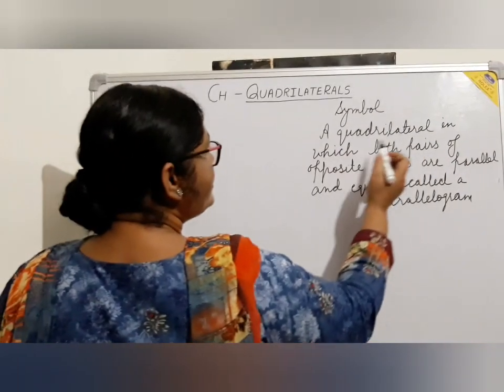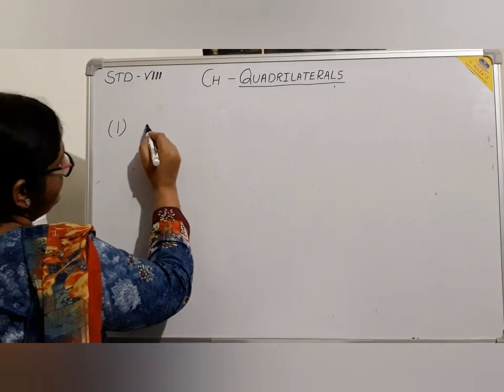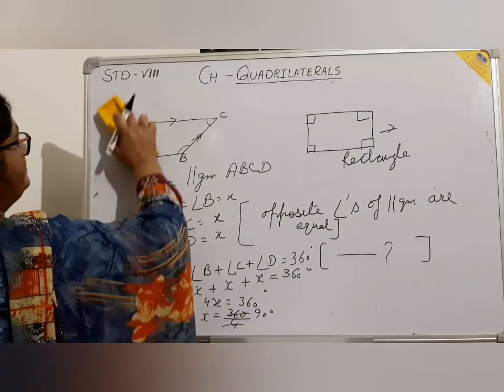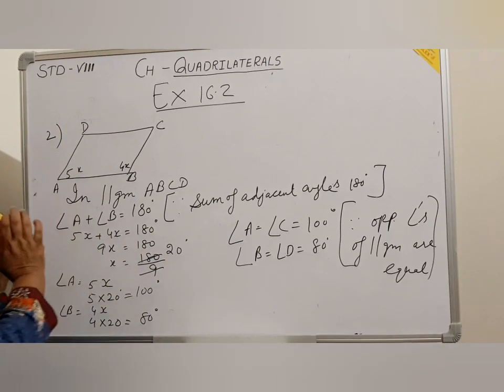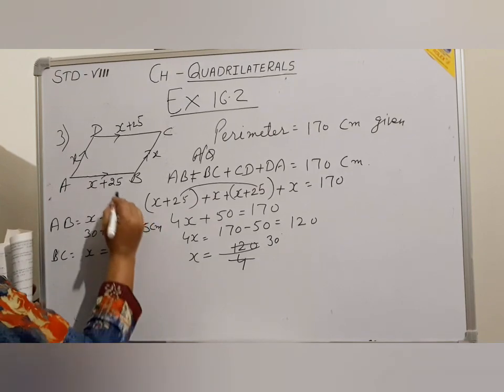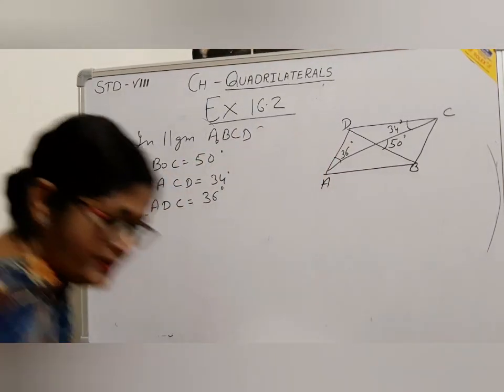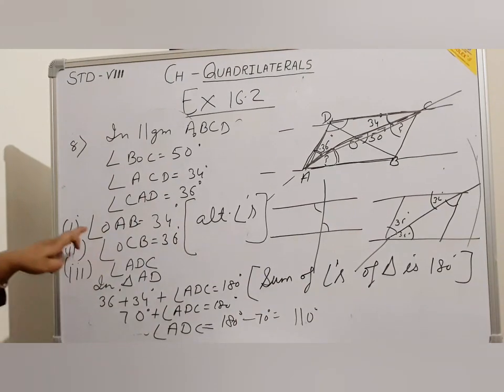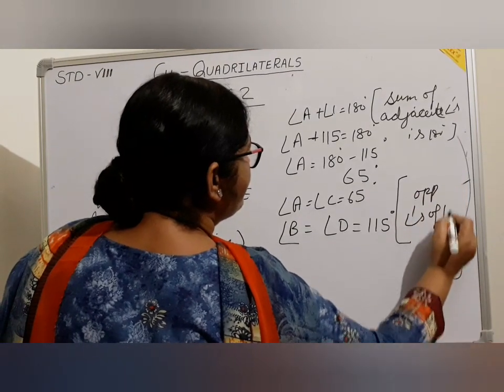LECTURE-02 (STD-VIII)(SUBJECT-MATHEMATIC)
CH-16 (Quadrilaterals)
Ex-16.2